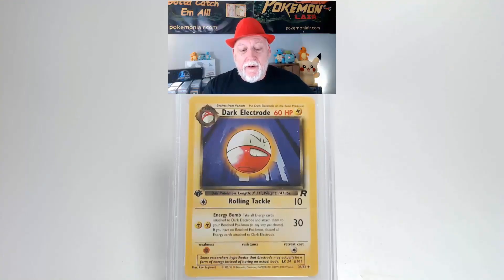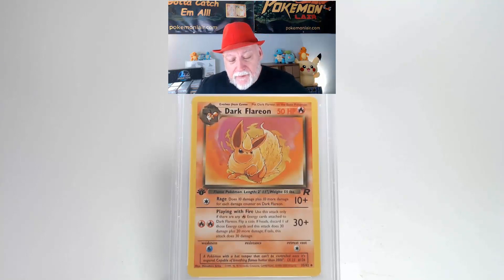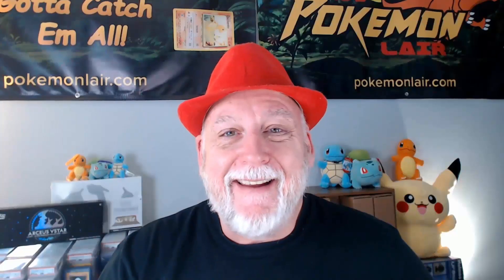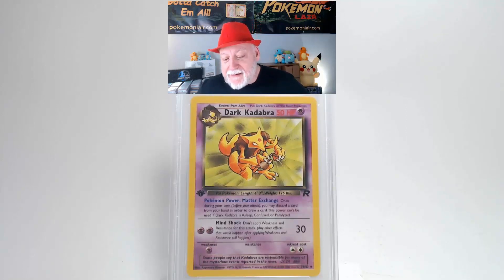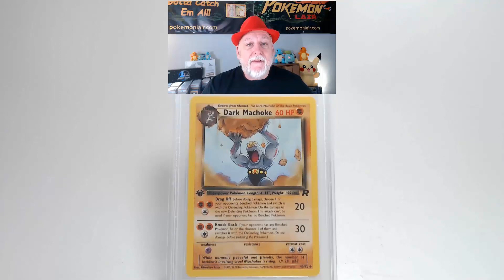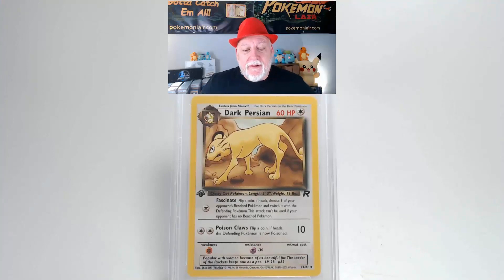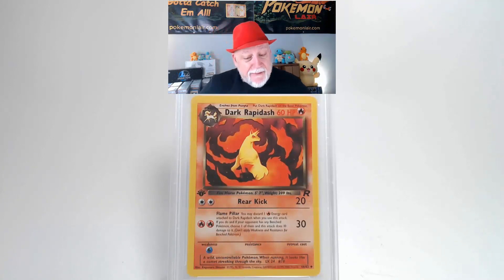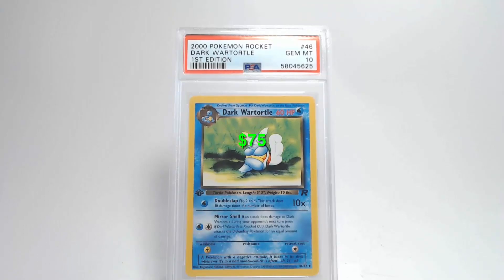PSA Graded Pokémon Card Unboxing – Grade Review & Reveal #82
In this Pokémon Card Video, I unbox a return of Pokémon Cards that were graded by Professional Sports Authority (PSA). These cards are from Generation 1 and are over 20 years old. I do a grade review and reveal each card. You can learn what defects affect grades.

This box consists of:
2000 Pokémon Team Rocket 34 Dark Electrode 1st Edition PSA 10 GEM MINT !!!
2000 Pokémon Team Rocket 35 Dark Flareon 1st Edition PSA 9 MINT !!!
2000 Pokémon Team Rocket 36 Dark Gloom 1st Edition PSA 9 MINT !!!
2000 Pokémon Team Rocket 37 Dark Golduck 1st Edition PSA 9 MINT !!!
2000 Pokémon Team Rocket 39 Dark Kadabra 1st Edition PSA 10 GEM MINT !!!
2000 Pokémon Team Rocket 40 Dark Machoke 1st Edition PSA 9 MINT !!!
2000 Pokémon Team Rocket 41 Dark Muk 1st Edition PSA 9 MINT !!!
2000 Pokémon Team Rocket 42 Dark Persian 1st Edition PSA 9 MINT !!!
2000 Pokémon Team Rocket 44 Dark Rapidash 1st Edition PSA 10 GEM MINT !!!
2000 Pokémon Team Rocket 46 Dark Wartortle 1st Edition PSA 10 GEM MINT !!!

TD from PokemonLair